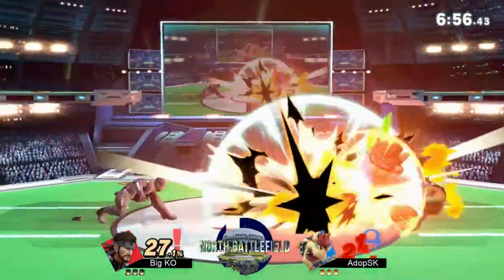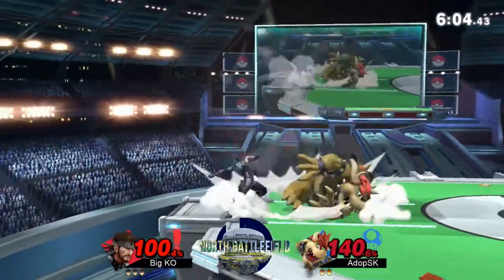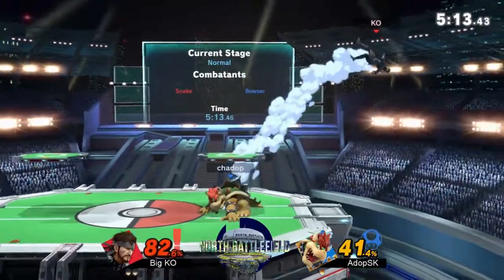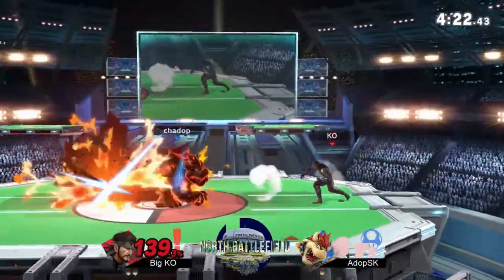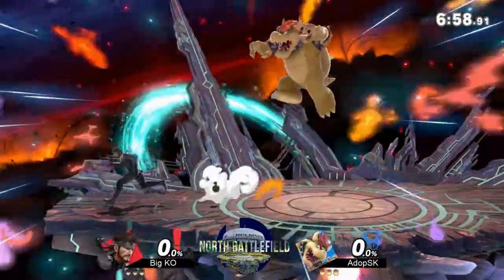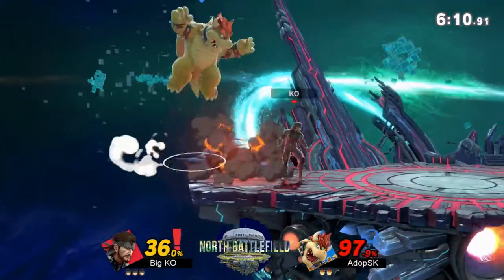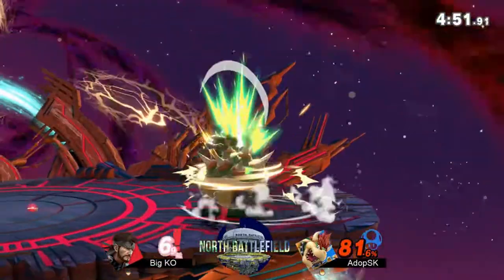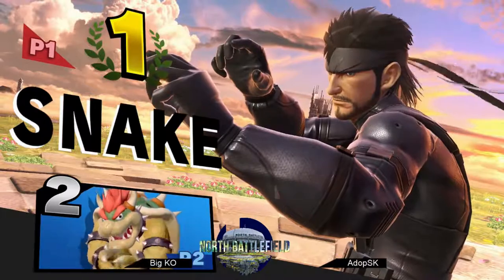Big KO (Snake) vs AdopSK (Bowser) - Winners Round 2 - North Battlefield Sept.